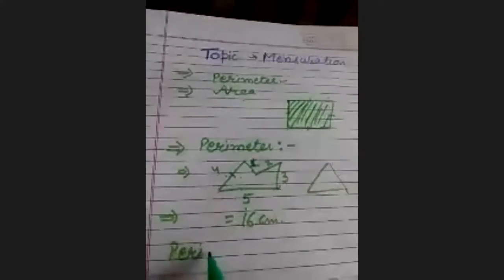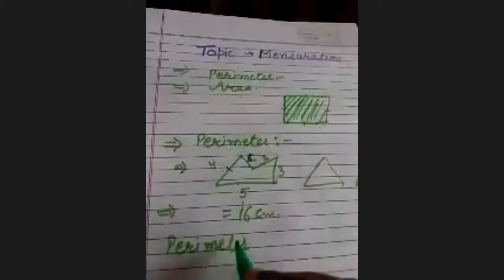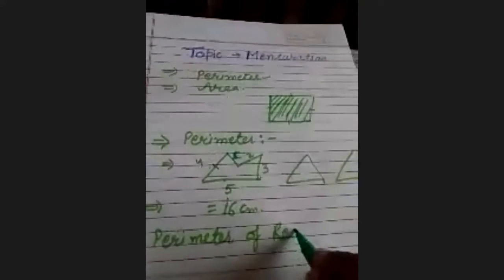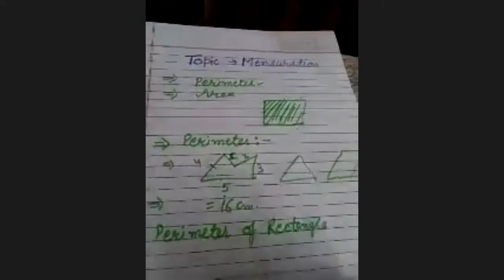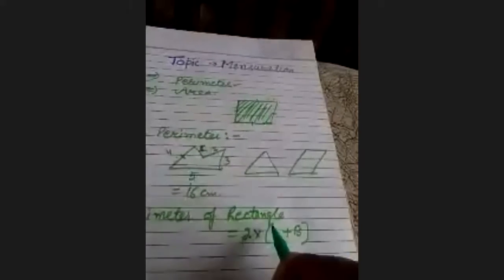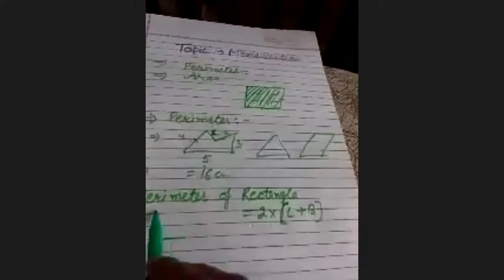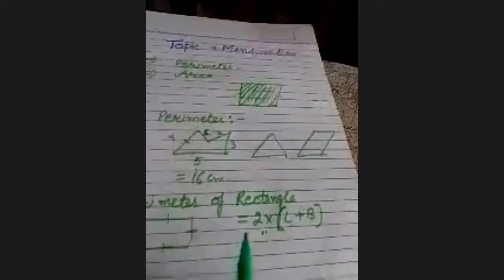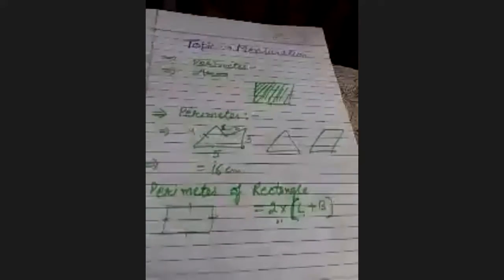TCS- VI- Maths- 'Mensuration'- 1st lecture- by Ms. Riya